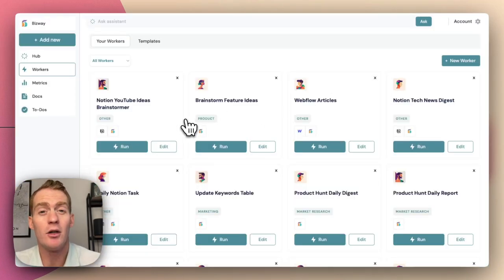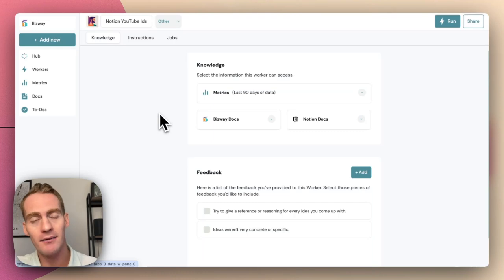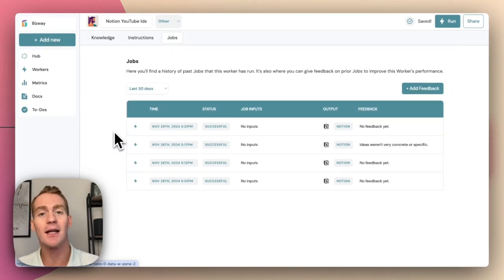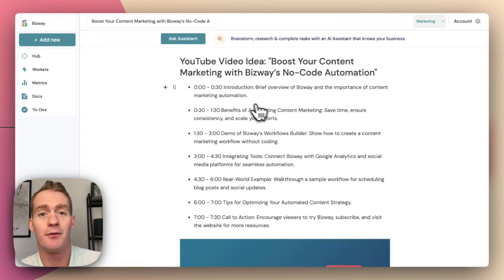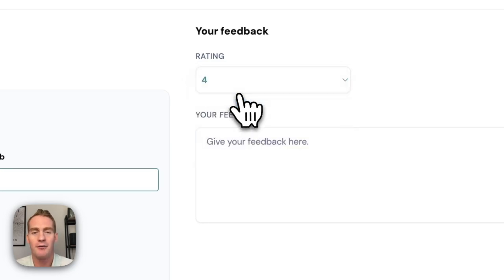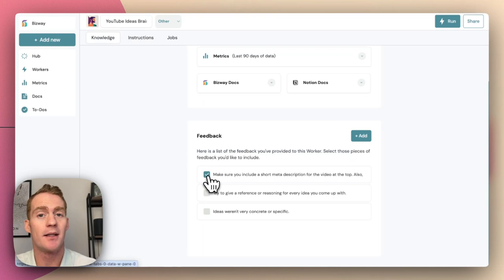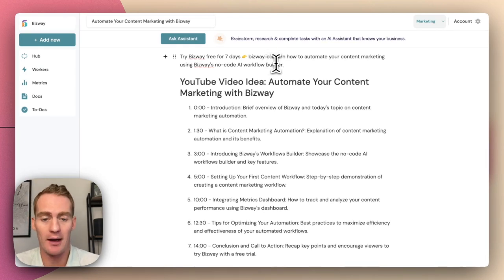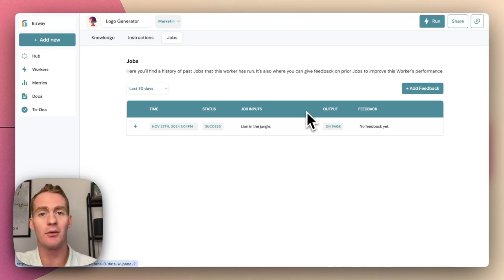How To Give Your AI Workers Feedback On Every Job: Bizway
AI makes mistakes. But generally, when you give it some feedback and instructions to correct that mistake, it does a pretty good job of avoiding it in future. The trouble is, with a tool like ChatGPT, you can't keep repeating all the possible mistakes it has made in the past in every single chat...

So, I've just added the ability to give individual AI workers custom feedback in Bizway. Now, after each job is run, you can give focused feedback that will be applied in future jobs.

0:00 - Intro
0:30 - Overview of how Feedback and Jobs will look
01:10 - AI Worker jobs history
2:00 - Running a new Job
3:15 - Providing feedback to my AI worker
4:00 - Running the same job again, with feedback
5:05 - Using Jobs history for Shared AI workers
7:30 - Outro